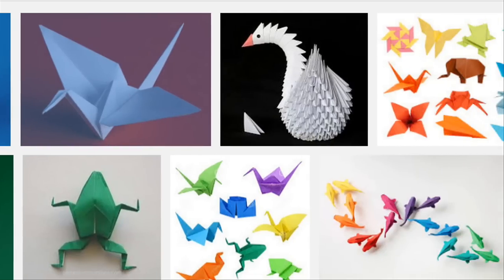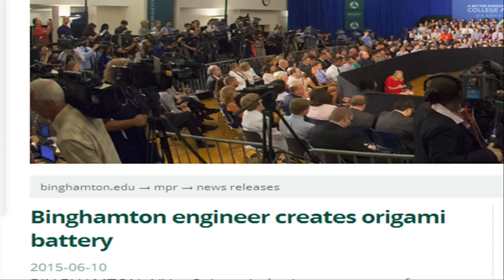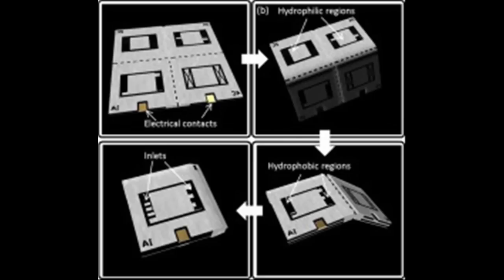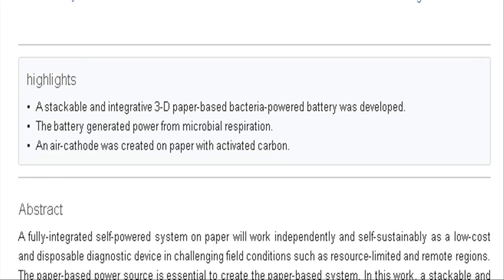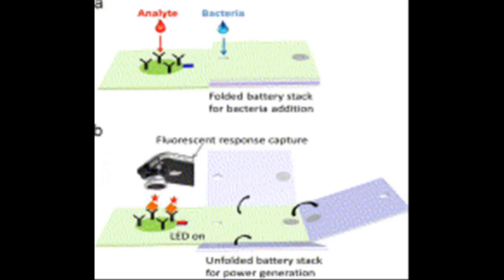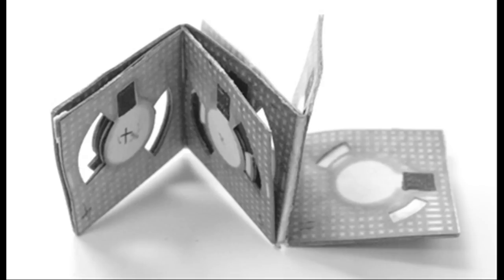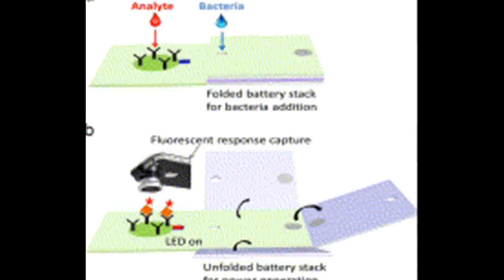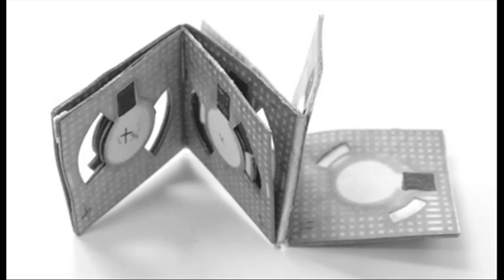This Origami Battery will cost 5 Cents Only.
Origami is the Japanese art of paper folding. It can be used to create beautiful birds, frogs and other small sculptures.
Now a Binghamton University engineer says the technique can be applied to building batteries, too.
“Sean” Choi  developed an inexpensive, bacteria-powered battery made from paper.
The battery generates power from microbial respiration, delivering enough energy to run a paper-based biosensor with nothing more than a drop of bacteria-containing liquid.
Dirty water has a lot of organic matter.  Any type of organic material can be the source of bacteria for the bacterial metabolism
This method should be especially useful to anyone working in remote areas with limited resources. Because paper is inexpensive and readily available, many experts working on disease control and prevention have adopted it as a key material in creating diagnostic tools for the developing world.

Paper is cheap and it’s biodegradable, And we don’t need external pumps or syringes because paper can suck up a solution using capillary force.
While paper-based biosensors have shown promise in this area, the existing technology must be paired with hand-held devices for analysis.
The goal is to create technology that allows those sensors to power themselves
This newly developed paper-based battery would create enough energy in microwatts  to run the biosensor.
This paper battery folds into a square the size of a matchbook. It uses an inexpensive air-breathing cathode created with nickel sprayed onto one side of ordinary office paper. The anode is screen printed with carbon paints, creating a hydrophilic zone with wax boundaries.

Total cost of this potentially game-changing device is Five cents only